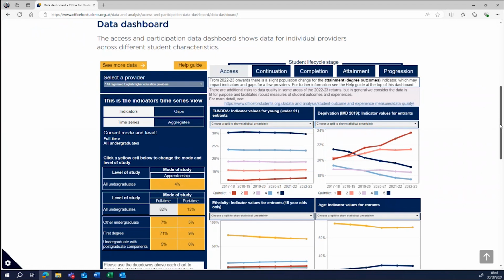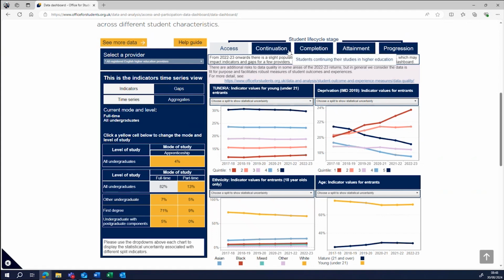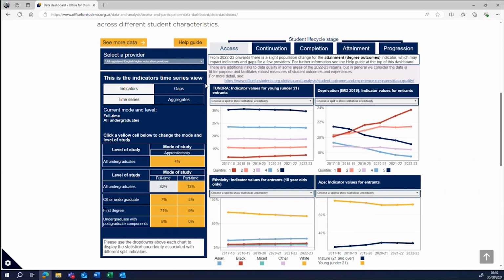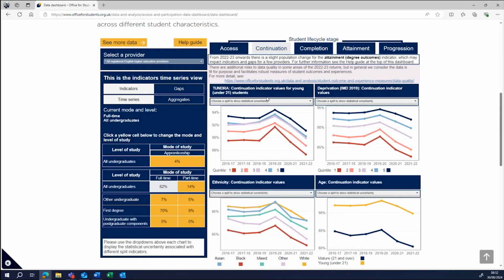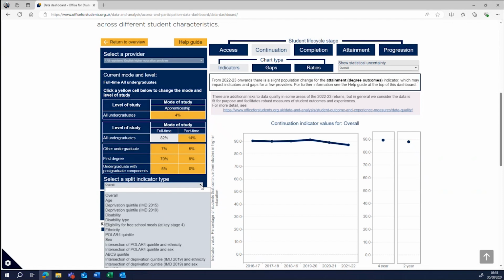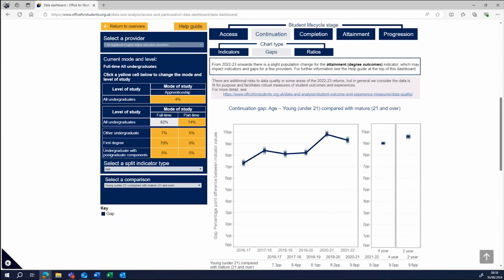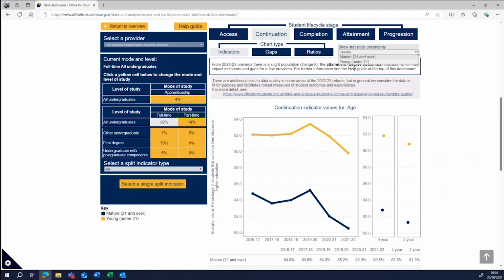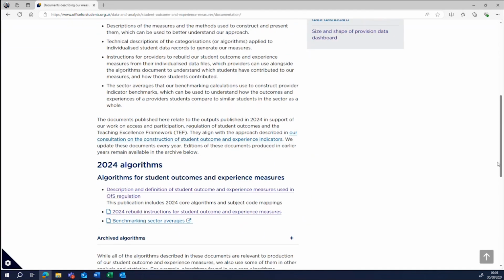Access and participation data dashboard user guide